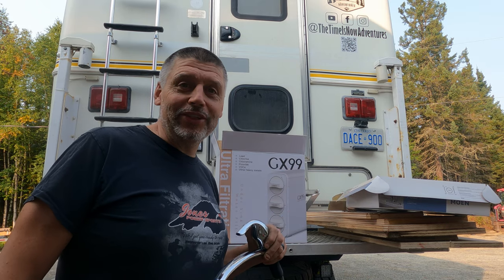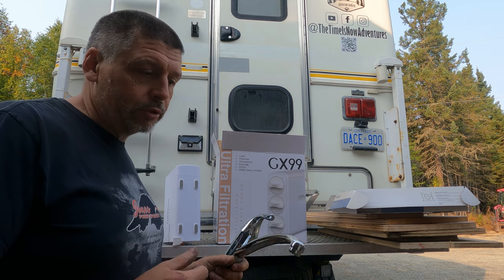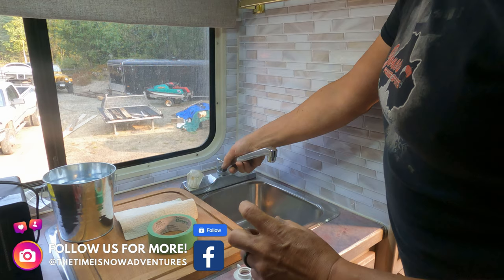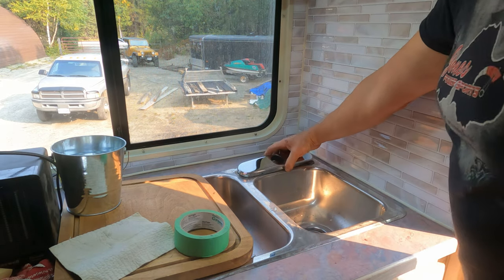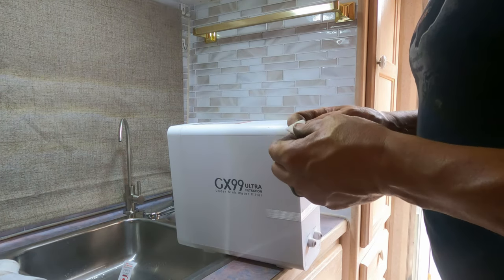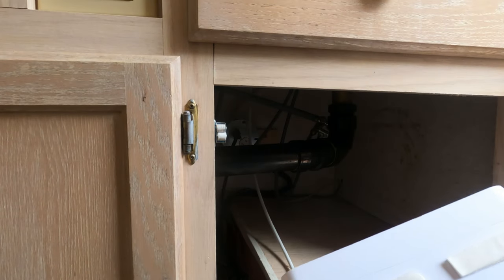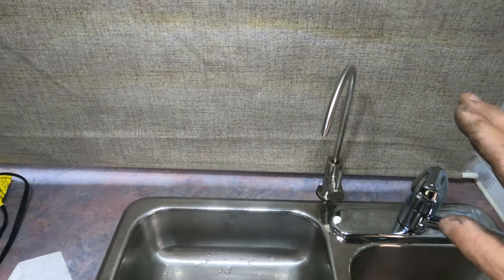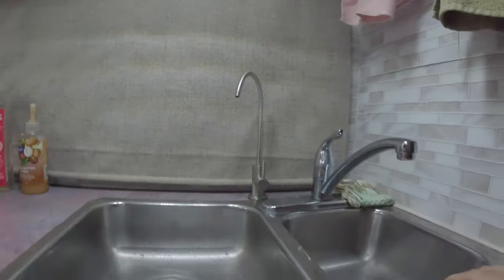Clean RV Water in MINUTES with This Filtration System!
Want to ensure your RV water is clean and safe to drink? Look no further! In this video, we're showcasing a game-changing filtration system that can purify your RV water in just minutes! Say goodbye to contaminated water and hello to a worry-free RVing experience. Learn how this innovative system works and why it's a must-have for any serious RVer. From camping to full-time living, clean water is essential - and we've got you covered. Watch now and discover the secret to clean RV water in no time! Let's hit the road together!

The Time Is Now Adventures | RV Travel Vlog

📖CHAPTERS:
00:00 - Intro
02:12 - Faucet Install
04:12 - Filtration System